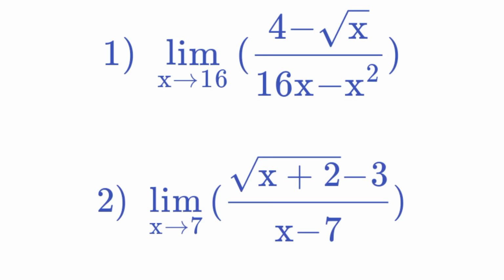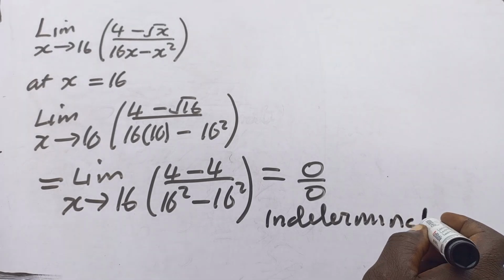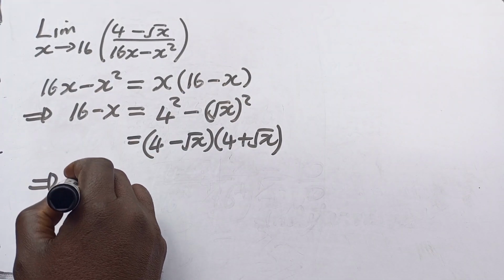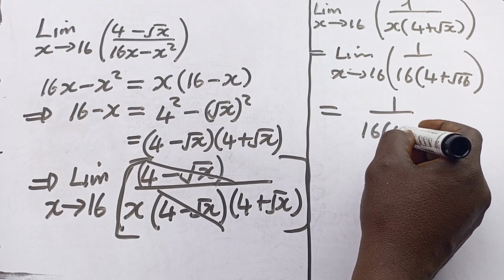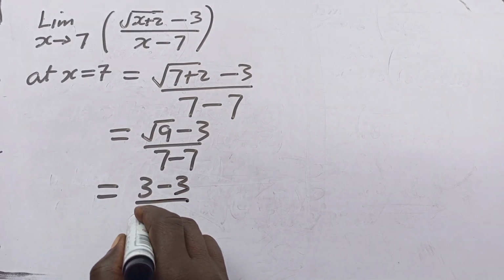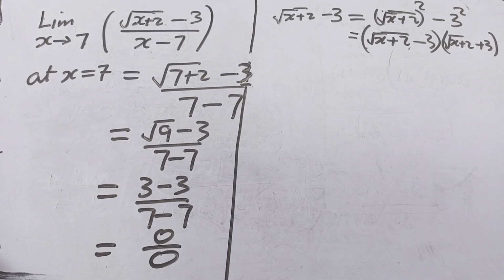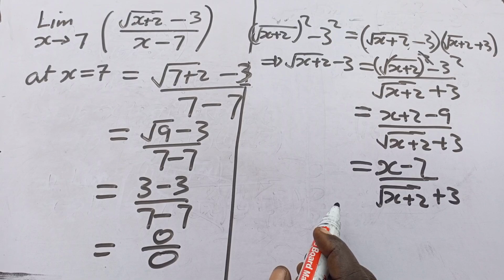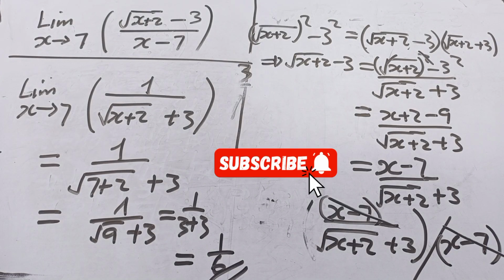Rational radical limit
When evaluating rational limits, we often start by applying the limit point in the expression. If we get a definite number, it is the limit of the expression. This is the application of the quotient limit Theorem. But, if we don't get a definite number, eg 0/0,  and other indeterminate forms we have to resort to using other methods like 1) The l'hôpital's rule or 2) Algebraic simplification methods. In this exercise, we've used the difference of squares identify to evaluate the limits. @EndzeMathsSolutions-mp1wn